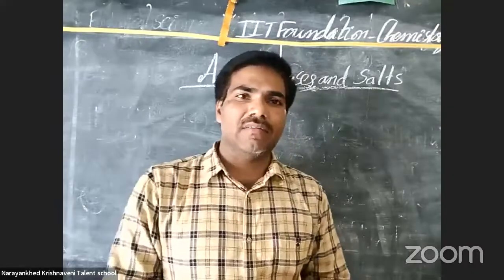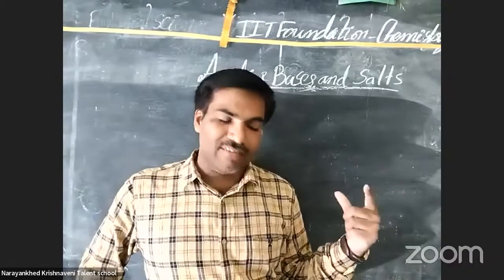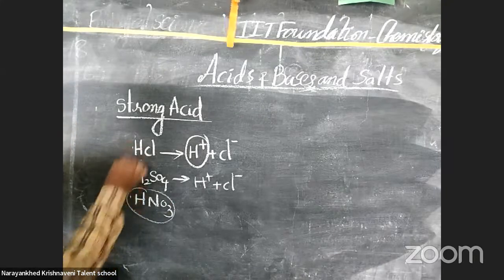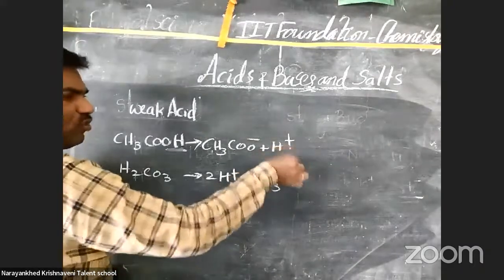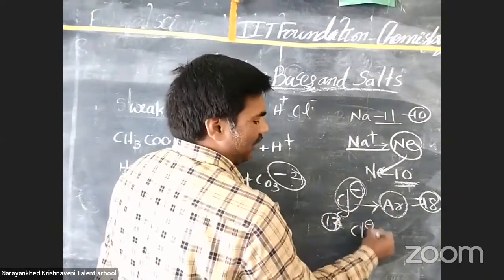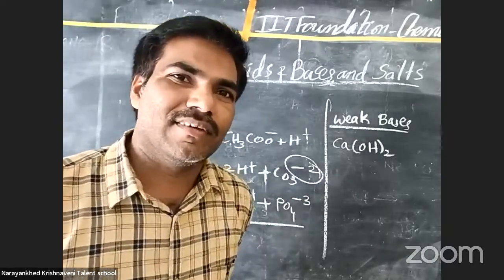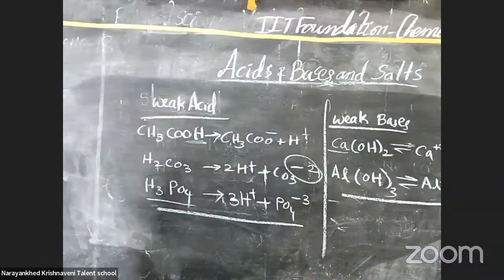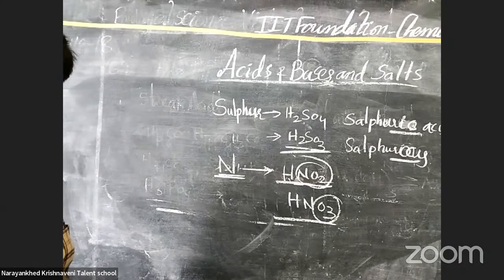Class VII - IIT/MEDICAL FOUNDATION